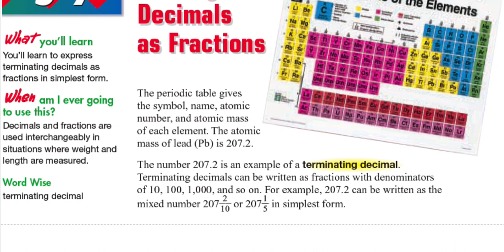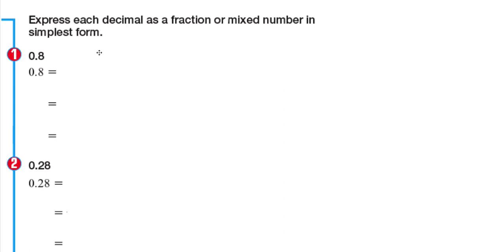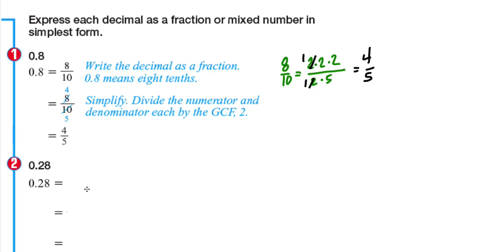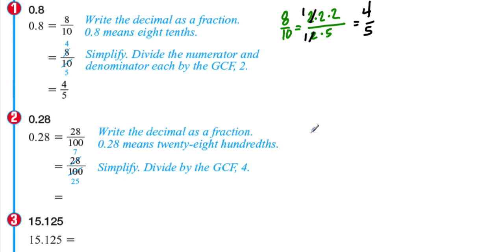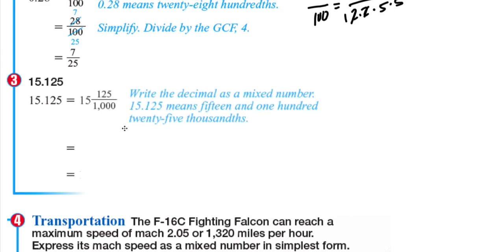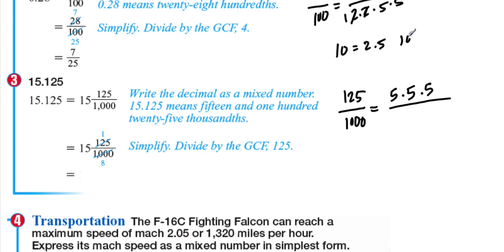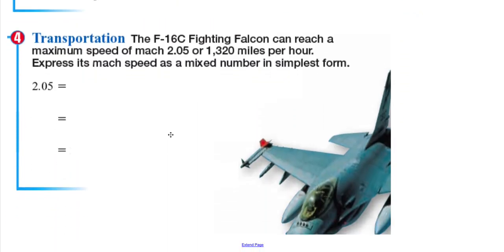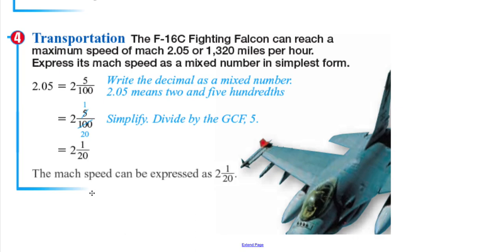5 9 Writing Decimals as Fractions